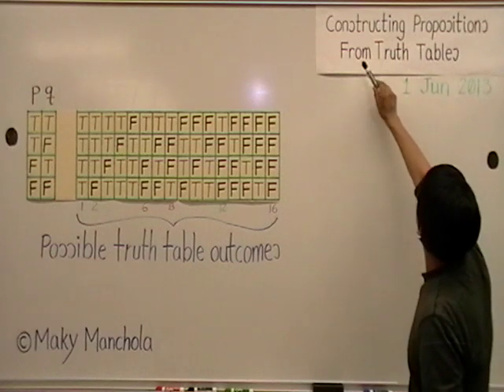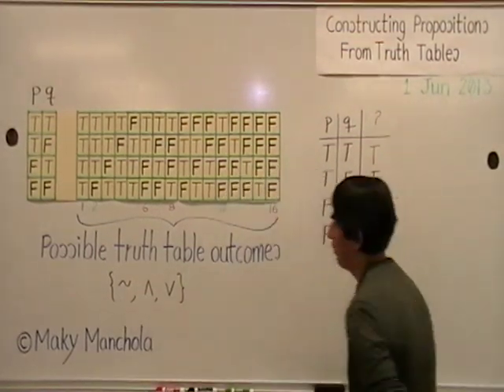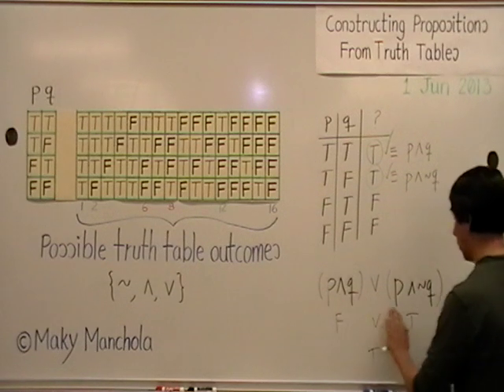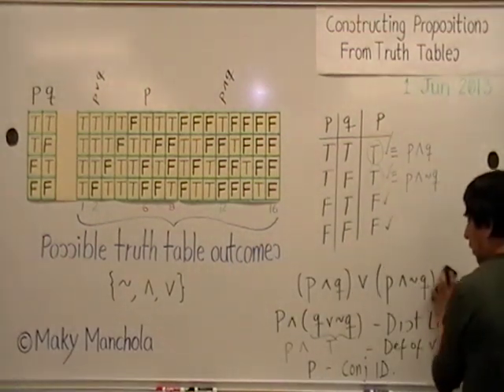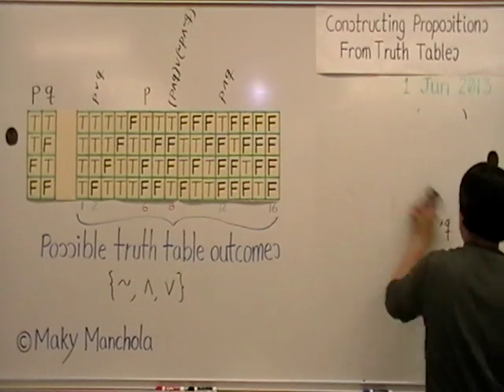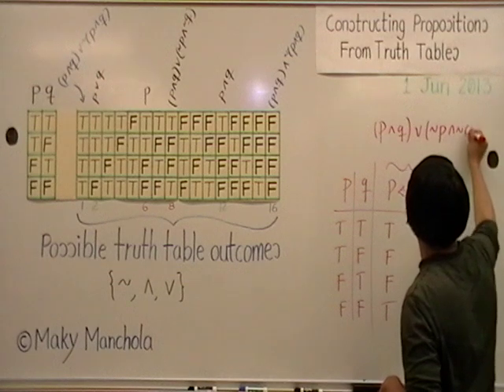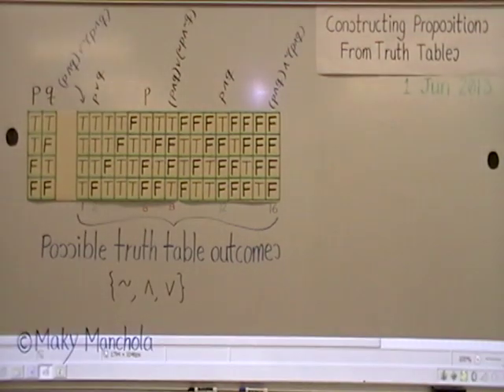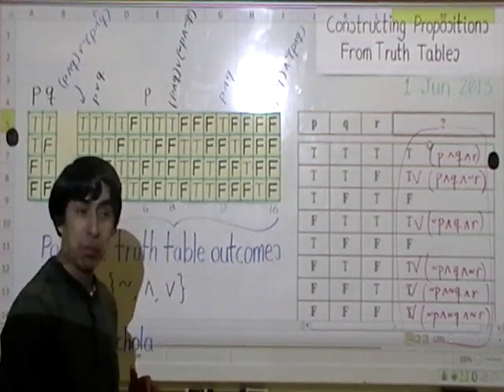Constructing Propositions from Truth Tables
We present a method to construct a proposition involving logic operators from the set {~, and, or} to match a given truth table.

ERRATA

@3:02 failed to mention the last column which consists entirely of F's - the error remains uncorrected throughout the video.

@5:57 mis-print: (p or q) or (p and ~q) should read (p and q) or (p and ~q) - the error is corrected during the video @ 6:19

@17:24 speech error: "we construct constructions"  should have been "we construct conjunctions" - the error remains uncorrected throughout the video.

ADDENDA

Video to be replaced due to poor quality auto-focus by the camera.